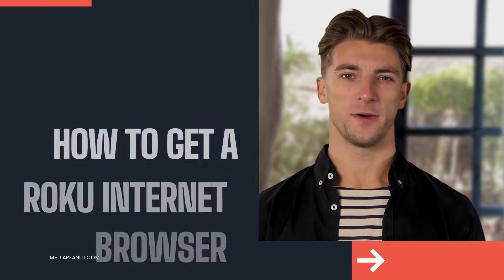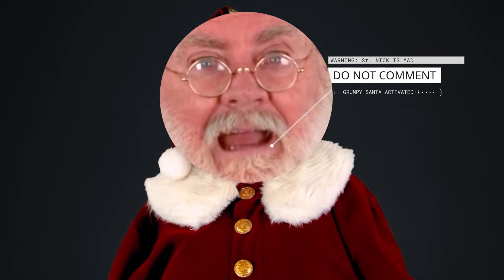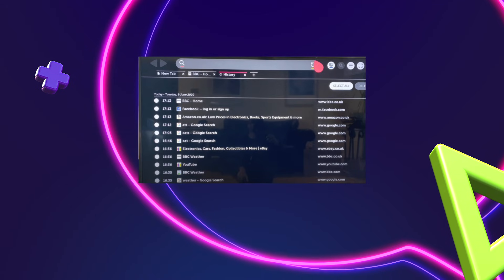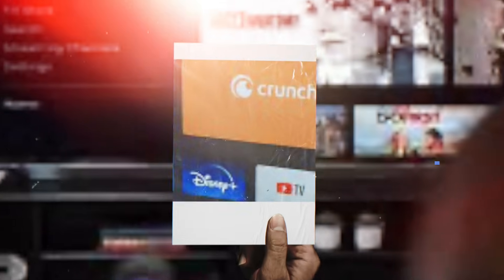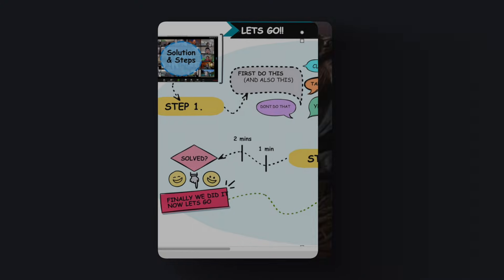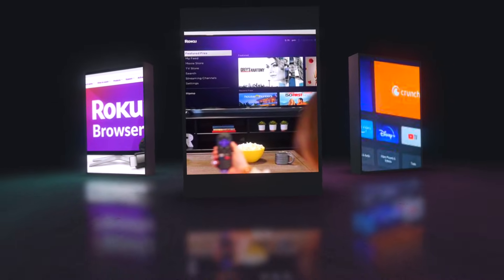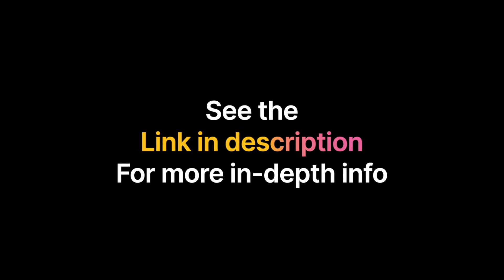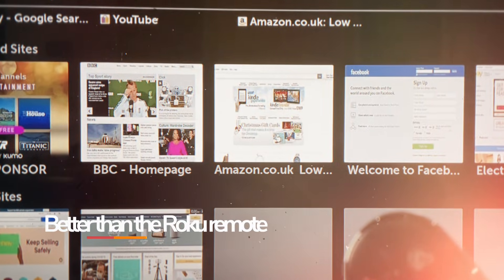How to get a Roku Web Browser (Step by Step) - MediaPeanut Guide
There are two web browsers available in the channel store and even better ones using work around methods

Looking for a way to use an internet browser for Roku? I did some research and found that Roku Web Browsers exist.

You can search the internet on Roku the same way you’d use an internet browser anywhere else online. There are even working Roku web browser hacks you can use that I’ll cover further in depth.

00:00 Intro
01:20 Warning: Roku makes it tough to get a browser
02:11 Everything you need to know to get a Roku internet browser
03:28 Two Important Options
03:55 What our tech experts say
04:23 Alternate ways to get a Roku Web Browser
06:22 Quick Summary of everything
07:14 Conclusion

If you’re like me, then you want to use an internet browser for Roku to mirror zoom calls, access unique apps, forums or view web content that Roku just doesn’t already have built-in.